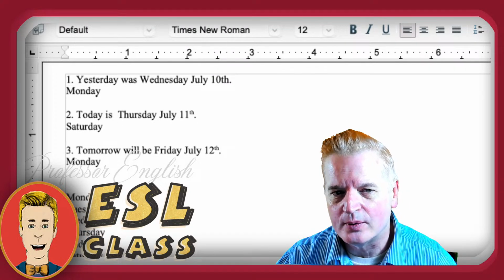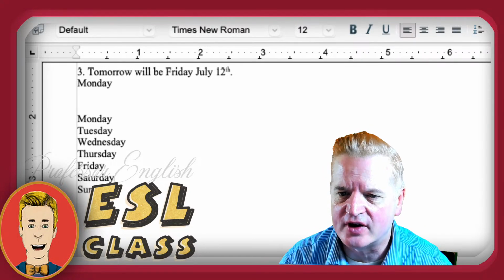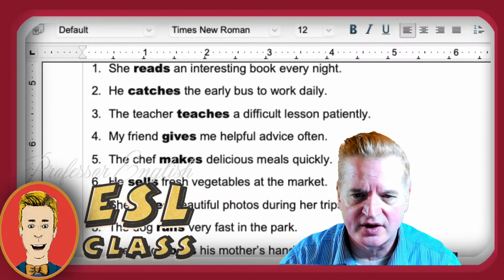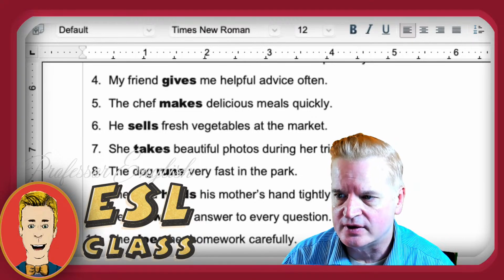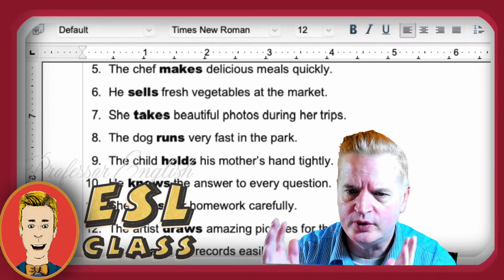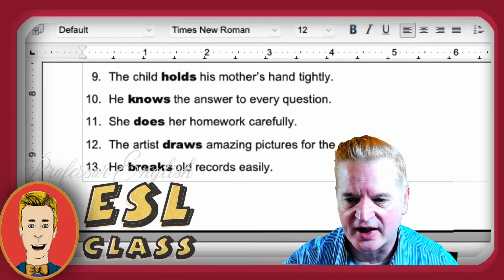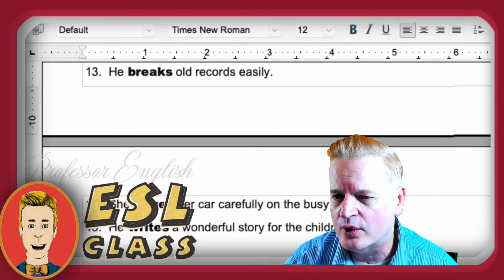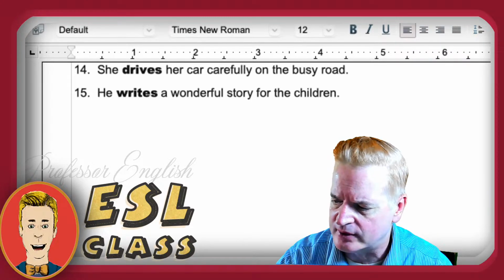Basic English Class #09 Practice Basic English listening speaking fluency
In this class we practice Basic English. We practice asking question and making answers in elementary english while improve English listening improving English speaking improving English fluency and practicing basic English intonation.